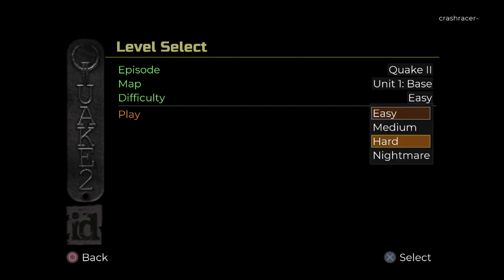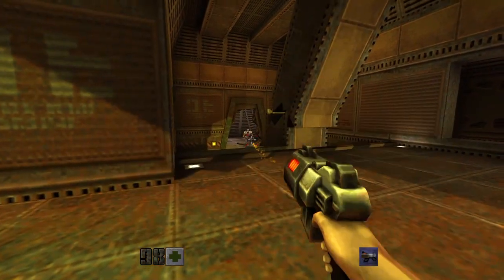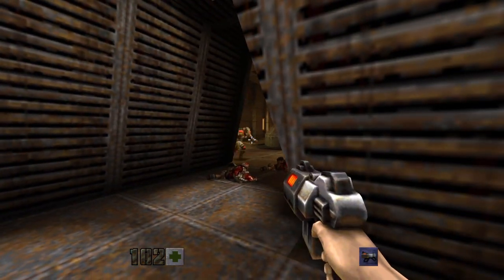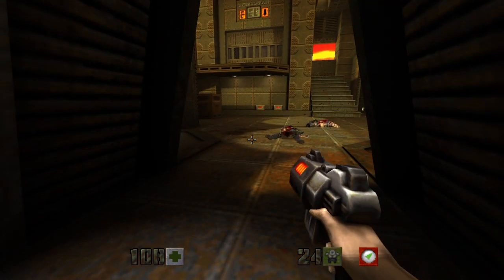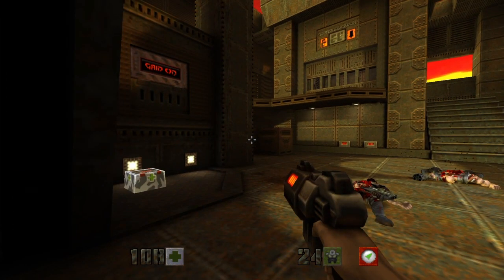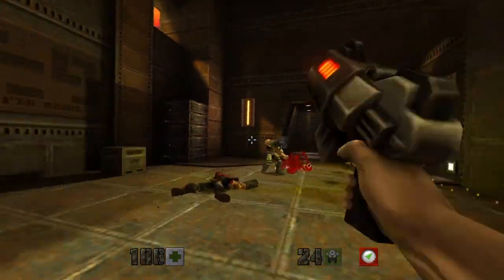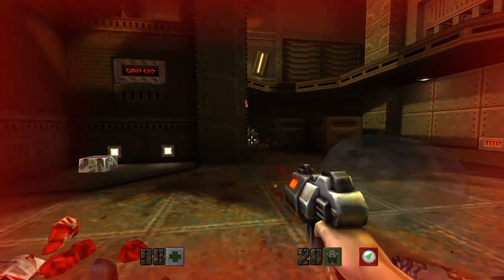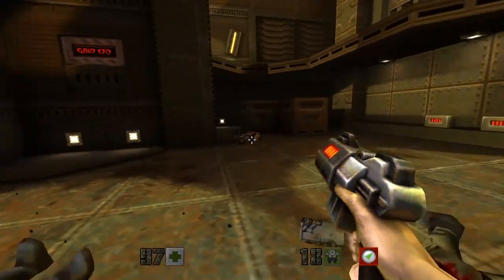Quake 2 Remastered on the PS4 - First Thoughts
A first look at the new remastered Quake 2 (Quake II) for the PS4.
In this video we play through the first ten minutes of the game, looking at how well the remastered version of Quake 2 runs on the ps4, and much fun it still is to play.